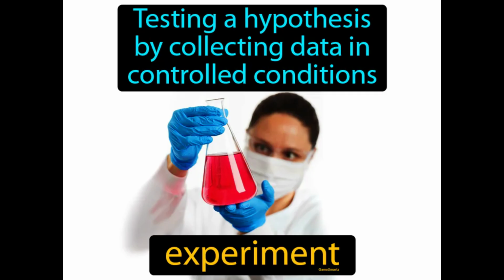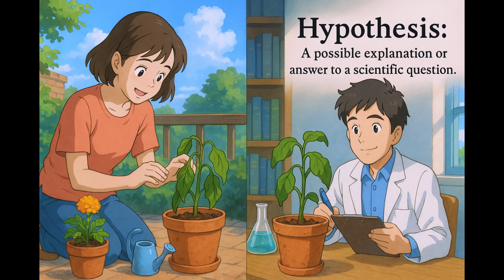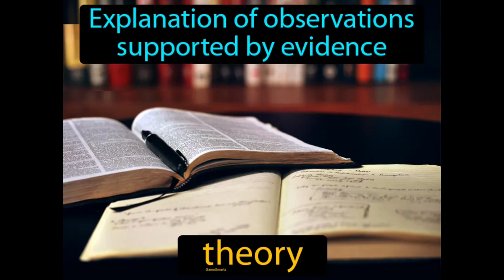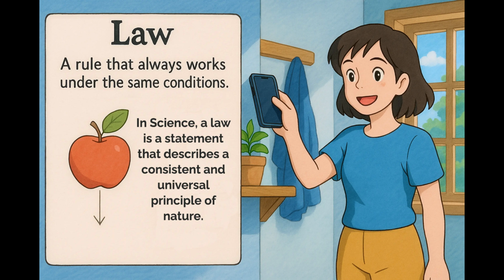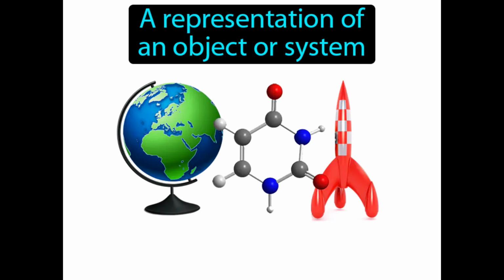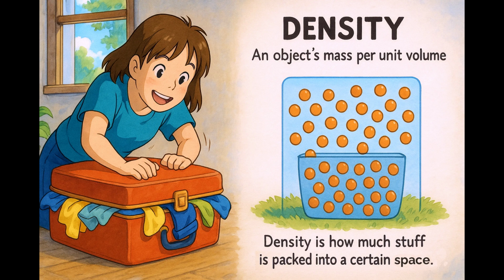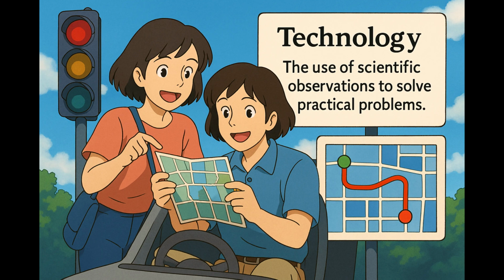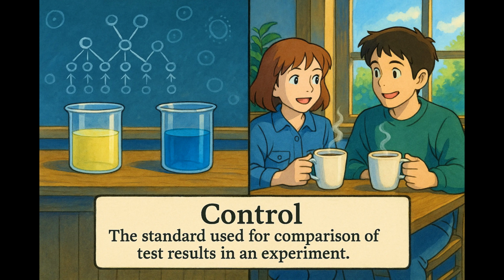Physical Science Explained - Easy to Understand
Complete chapter compilation covering all key concepts in the Physical Science lesson.

This comprehensive educational video covers all the important terms and concepts from the lesson 'Physical Science' in Science. Perfect for students looking to review the entire chapter in one video.

Chapter information:
- Chapter: Physical Science
- Subject: Science
- Grade Level: Physical Science